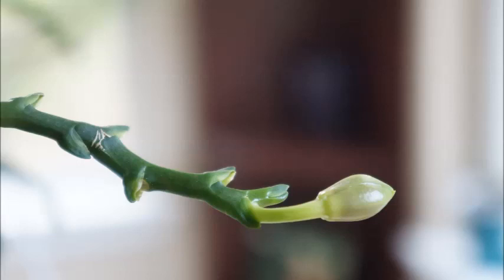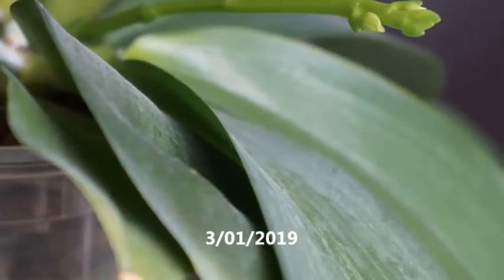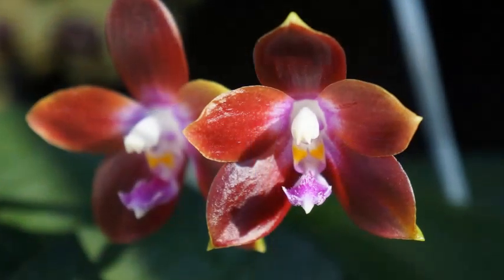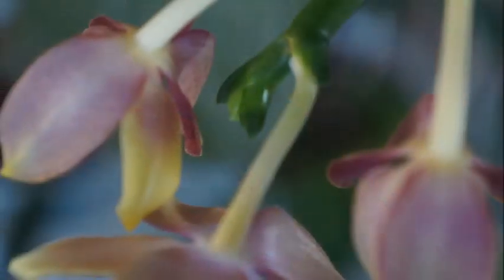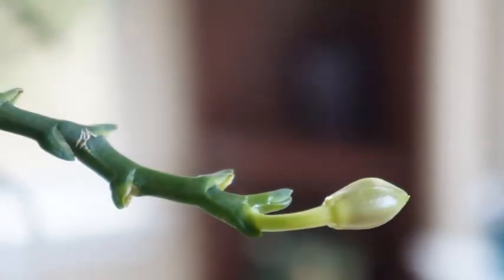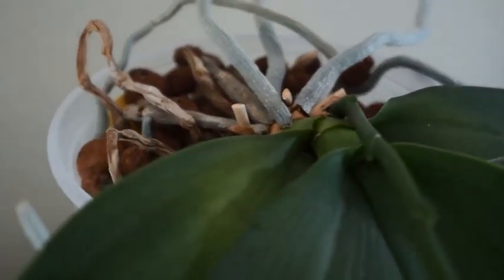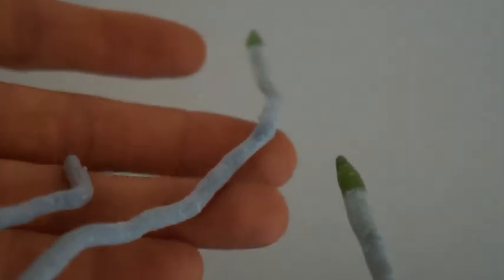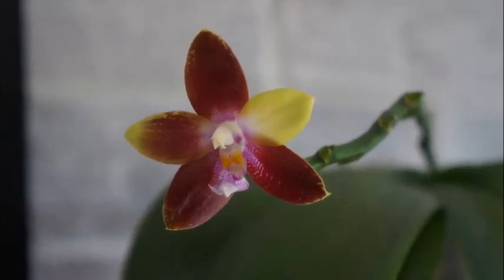Ideal Temperature & Humidity Levels for My Grow Space | Orchid Growing Care Tips